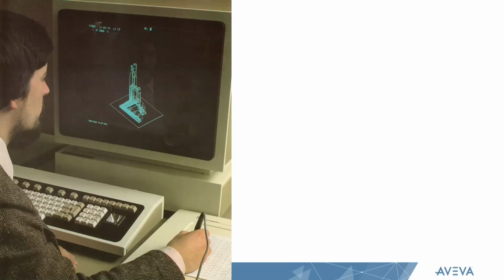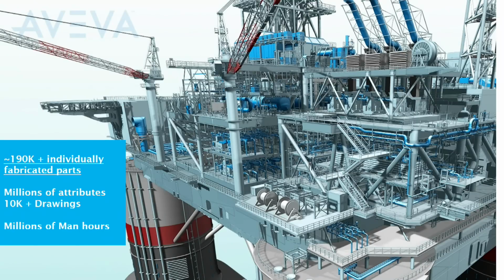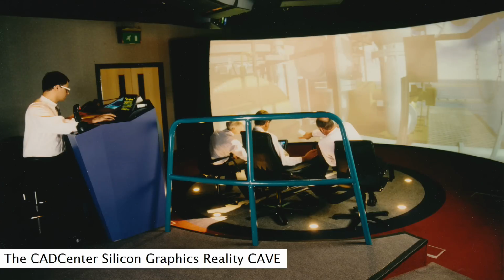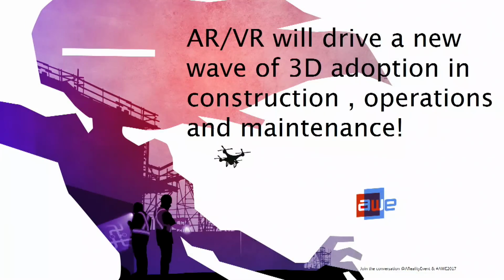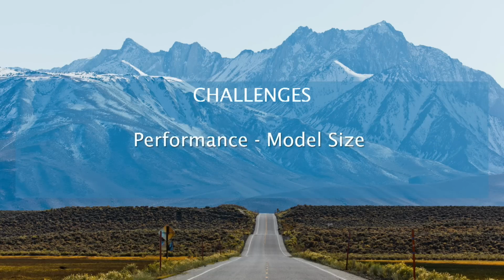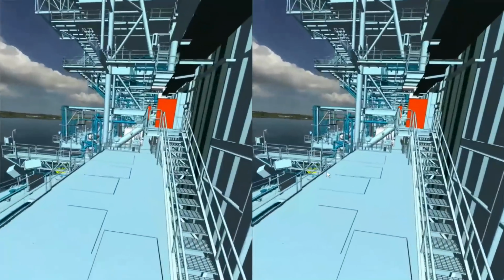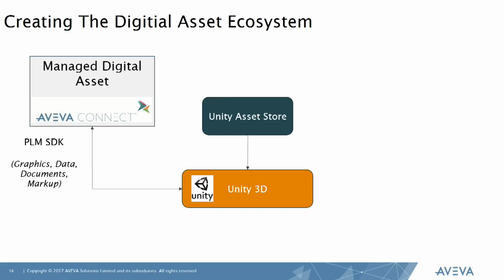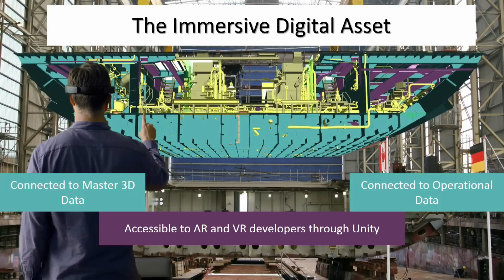David Thomson (AVEVA Solutions): The Immersive Digital Asset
A talk from the Work Track at AWE USA 2017 - the largest conference for AR+VR in Santa Clara, California May 31- June 2, 2017.

In 1967 the CAD center was founded in Cambridge UK to address the needs of a growing heavy industry in the UK based on North sea Oil and gas. Ever since engineering, procurement and construction (EPC) companies have been using 3D CAD in one form or another as a key business enabler. Despite investing thousands of man hours in the modelling of detailed digital representations of the projects they would build the, paper drawing remains the main communications medium between stakeholders, as it's portable, relatively easy to understand and importantly easy to approve and sign off in its physical state. It is also immediately out of date as soon as it is printed. Industry players have striven for years to develop a new paradigm reducing our reliance on drawings, using PDFs and multiple monitors or more recently tablet computers. Today's immersive visualization devices such as AR and VR HMDs look set to finally change the game , offering portable access to the 3D model in a way that is instantly understood. This presentation takes a look at how these devices and their successors, combined with learning form the gaming industry will fundamentally change the way large collaborative engineering projects are executed.